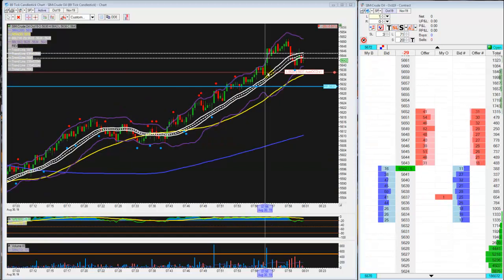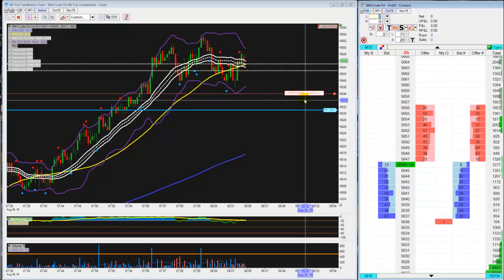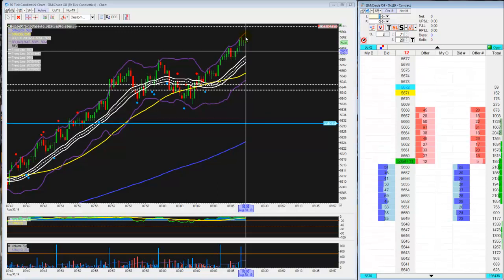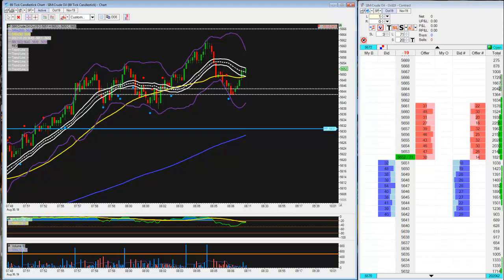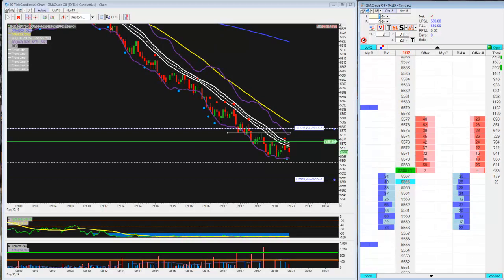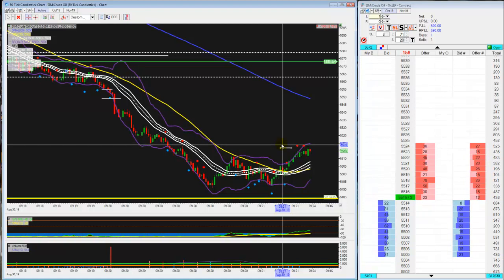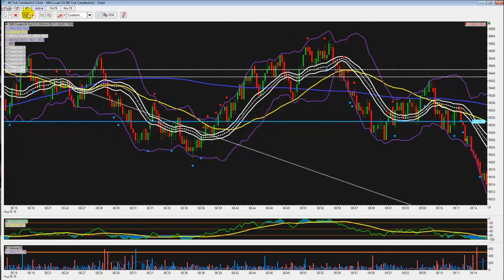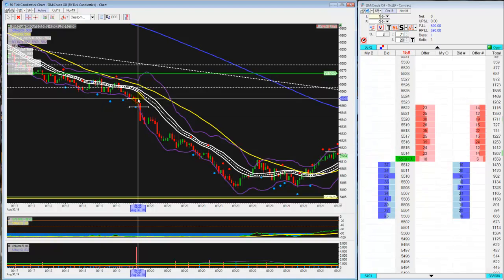Crude Oil Friday Day Trading August 30th 2019 Plus 59 Ticks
CLPower Friday Day Trading August 30th 2019 Plus 59 Ticks

One Trade Win Discussion Starts at:  00:10:04

Nice one trade win today with a lot of patience to wait for the signal to come on the charts in the crude oil futures market.

The only way I believe I would have been able to catch the rest of the move would have been with a trailer. This is really not a great strategy most of the time in the 30K TST account with the 500 dollar loss limit.

I remained patient waiting for a good and valid setup to show itself on the charts today. It took some time and persistance.

Dave Knight
TradeCraze